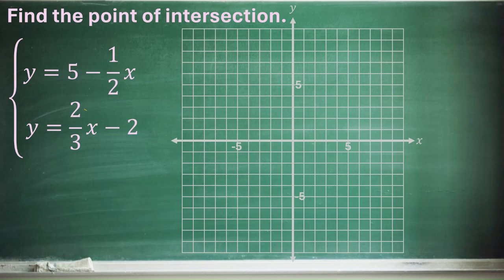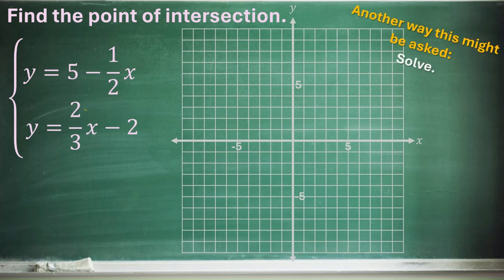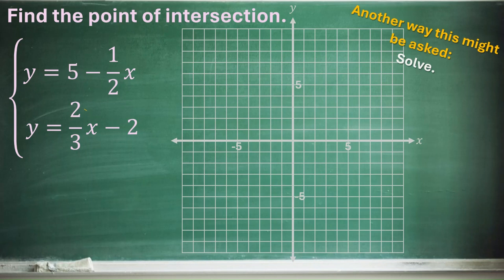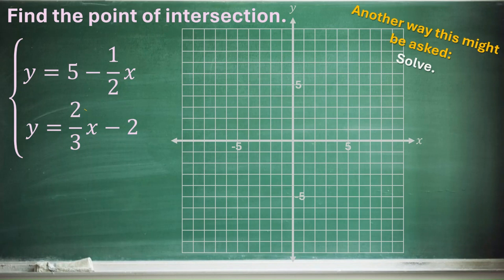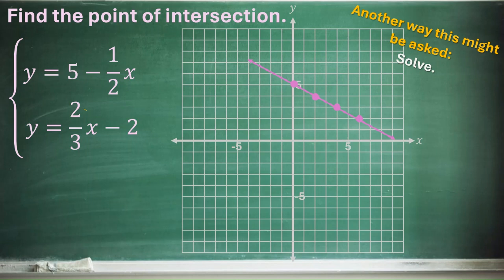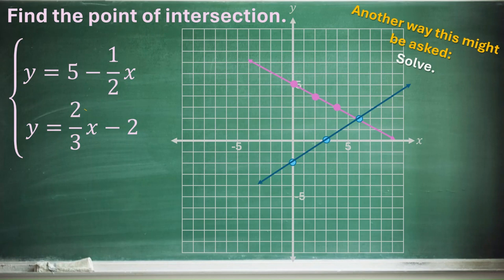Master Systems of Equations and Finding the Point of Intersection: Graphing Method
Find the point of intersection by graphing in this step-by-step tutorial. Graph each line to determine the point at which the lines meet. This is one of three ways to solve (or find the point of intersection) of lines in a system of equations.

In this video, the benefits of using the graphing method to solve systems of equations are explored. This process is illustrated with a clear example. Do you like solving via graphing better than using the substitution or elimination methods?

Math 8, Algebra I, and Algebra II

For students: Use this video to gain a deeper understanding of solving systems of equations